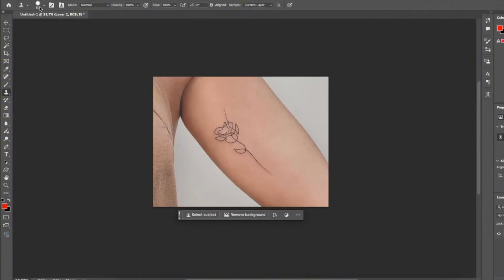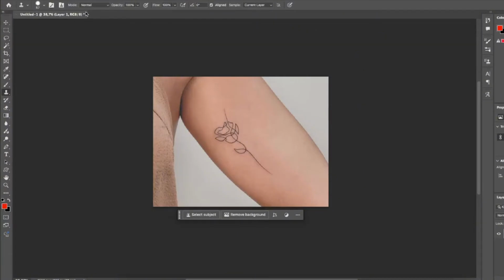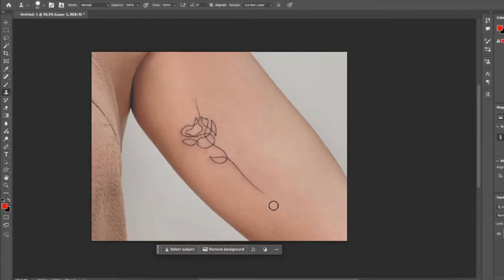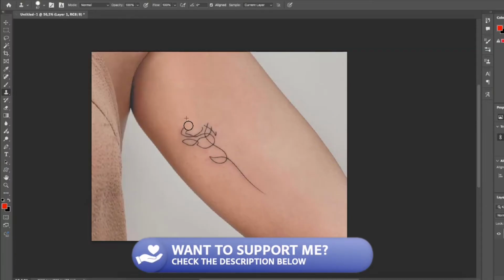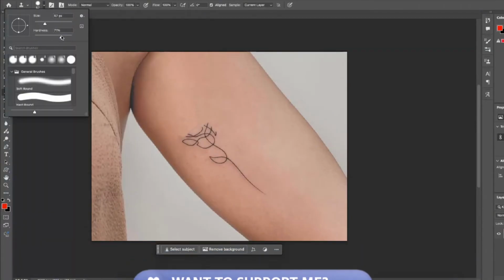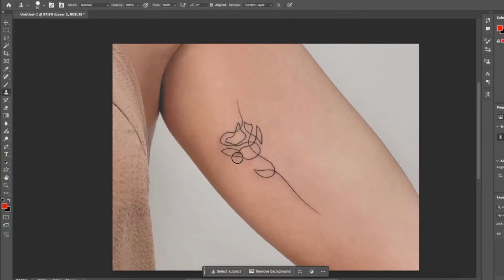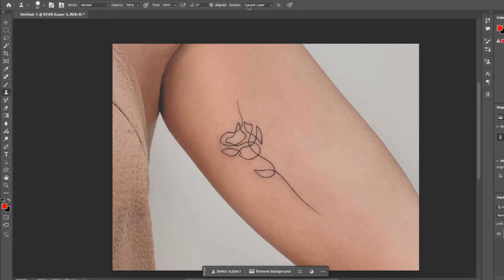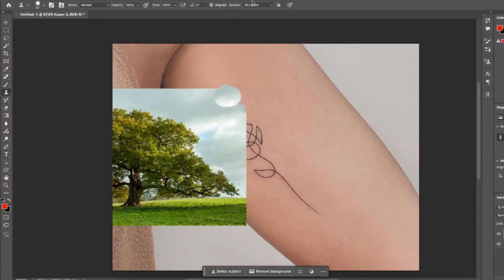Learn The Photoshop Clone Stamp Tool In 2 Minutes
In this video I will teach you everything you need to know about the Clone Stamp Tool in Adobe’s Photoshop.

Bitcoin
bc1qcr8qg4vu4ks0zm0t4q5pyv0zrhw7203wywhrs8

Ethereum
0xdC6FB20515AF69070f72fc7102e746EA788fd418

Solana
6SV5uLLGKv4m5p882XFzXUofktiVxGJsYiTHRH2ZGR7w